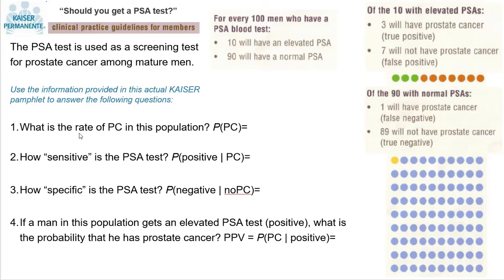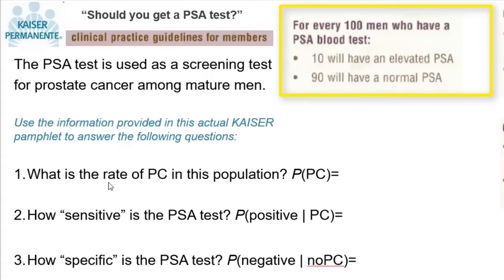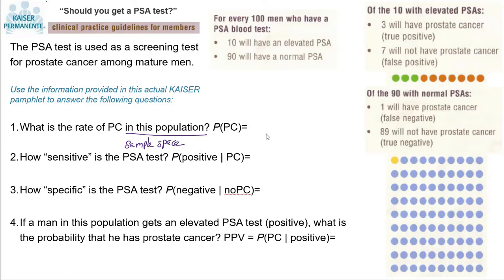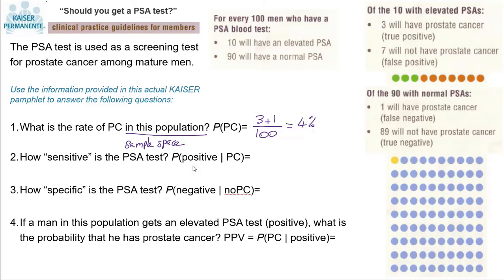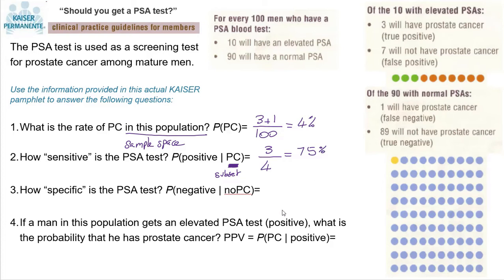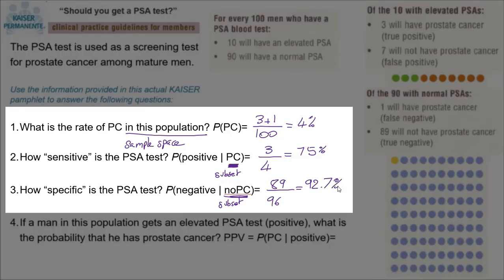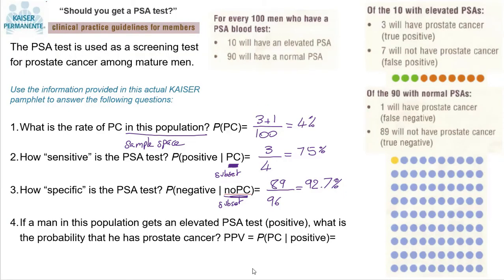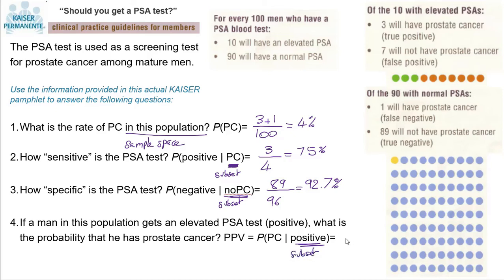Probability concepts practice: PSA test